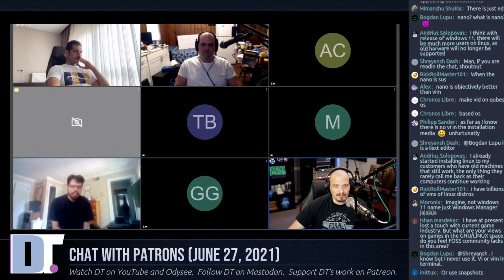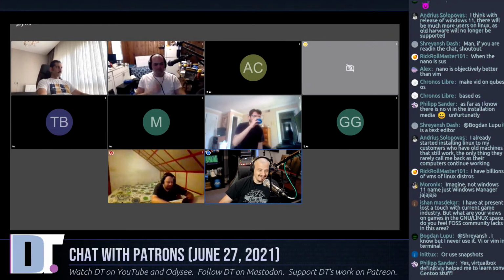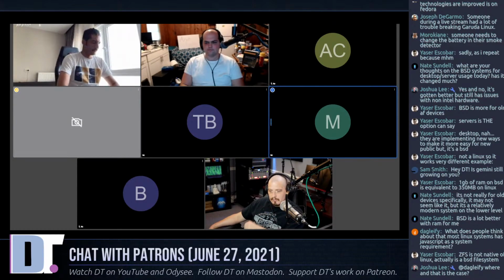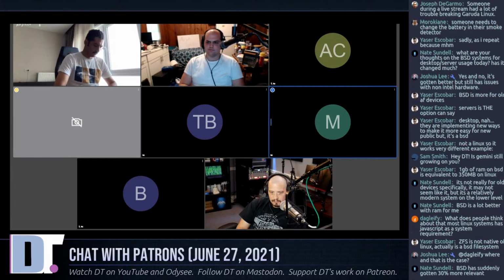Chat With Patrons (June 27, 2021)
This Video Chat will be for my Patrons!  Patrons can join the video call via Jitsi which is available on Linux, Mac and Windows.  For those wishing to join the chat but are not a Patron, consider joining my Patreon  I will post a link to the Jitsi chat on my Patreon page a few minutes prior to the stream.  Hope to see you guys there!

💰 Bitcoin: 1Mp6ebz5bNcjNFW7XWHVht36SkiLoxPKoX
🐶 Dogecoin: D5fpRD1JRoBFPDXSBocRTp8W9uKzfwLFAu
📕 LBC: bMfA2c3zmcLxPCpyPcrykLvMhZ7A5mQuhJ